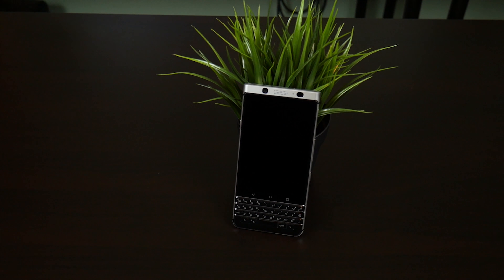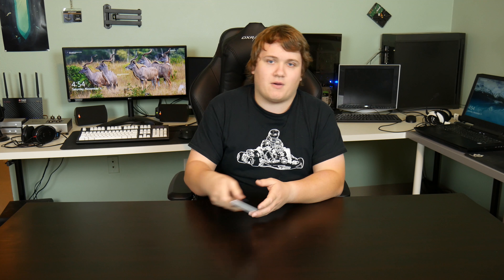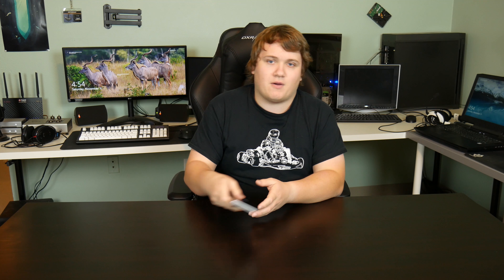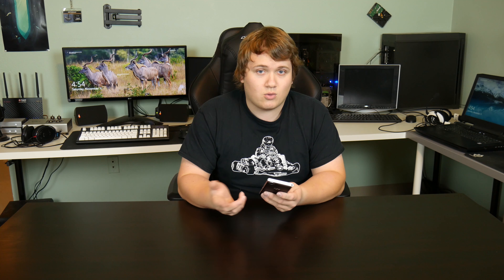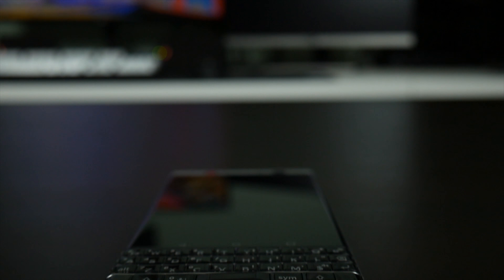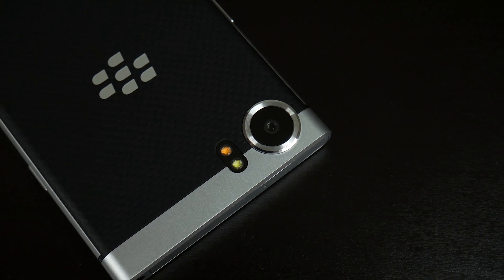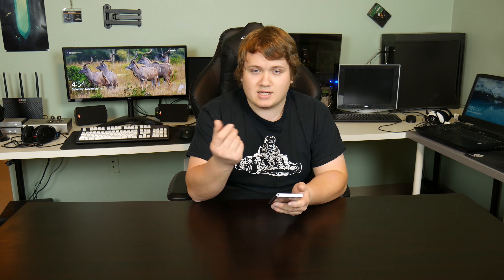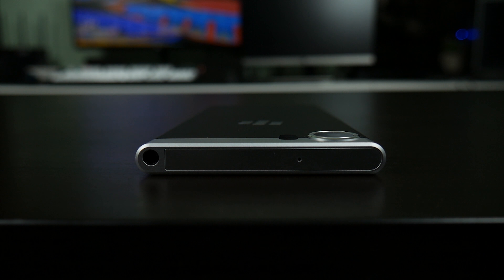BlackBerry KeyOne Review | Is it my new daily driver?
I've had the KeyOne for a few months now, and have really enjoyed it. But is it good enough to be my new daily driver? Find out in the video.